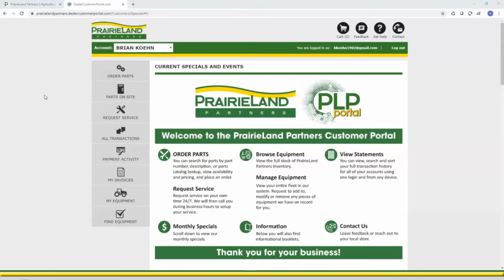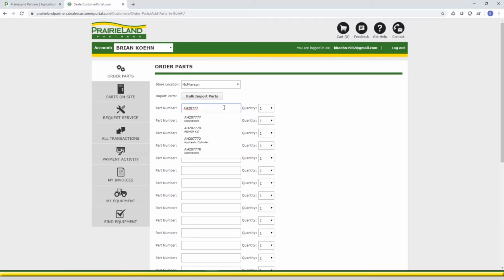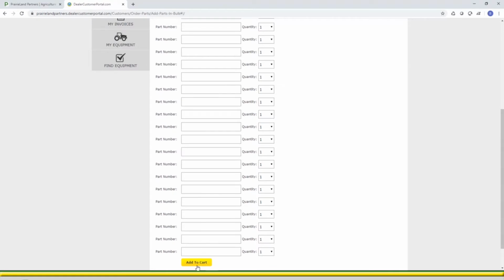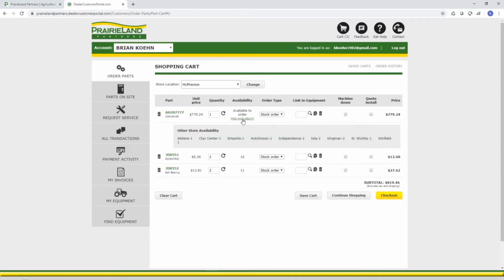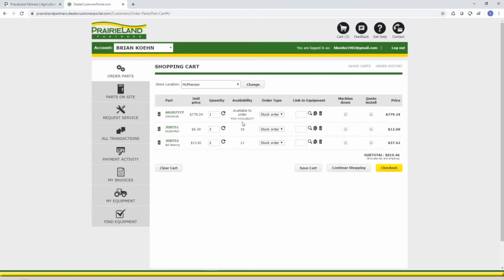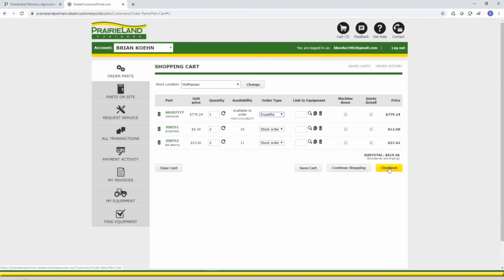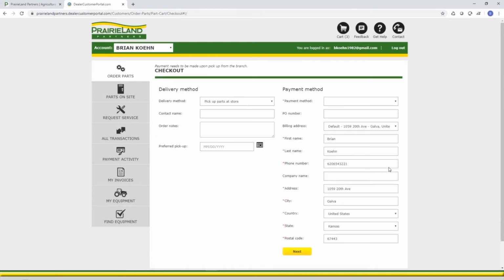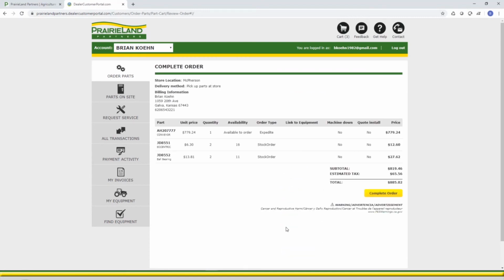PLP Portal Order Placement